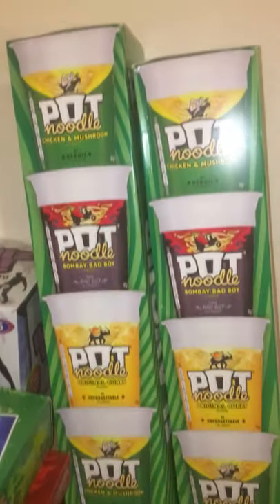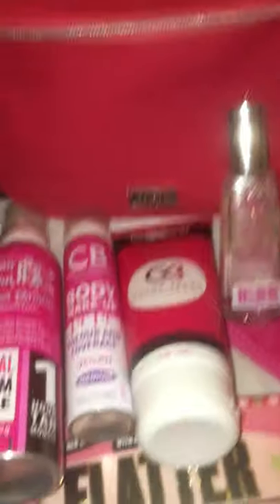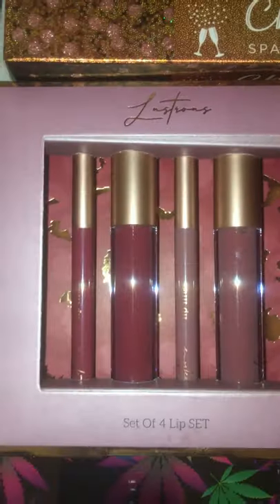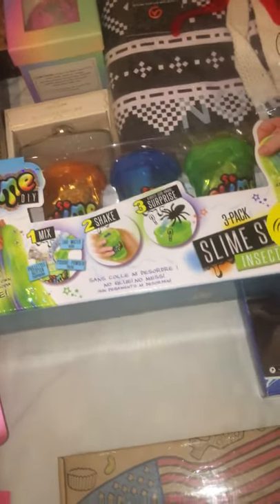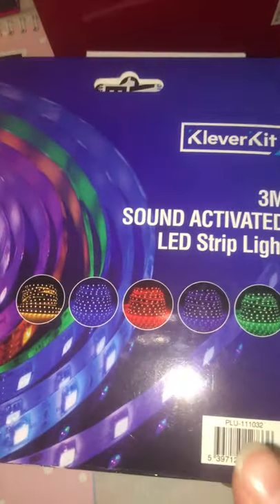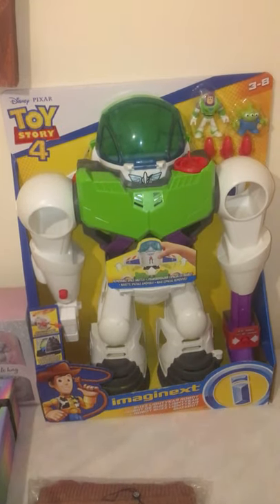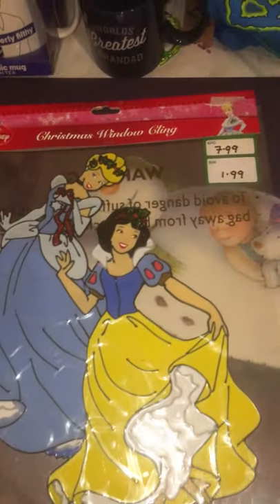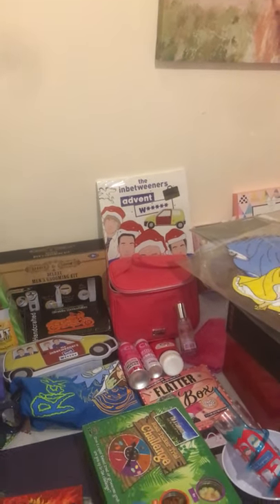What I got my kids for Christmas 🎄 B&M, home bargains, amazon.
A whole spread of different gifts 🎁 hopefully I have given you some ideas 😊